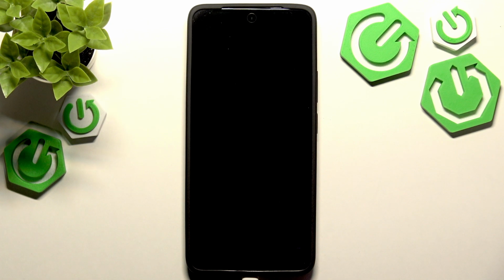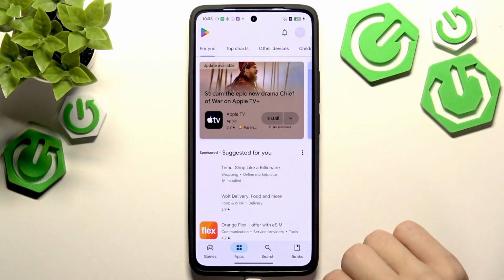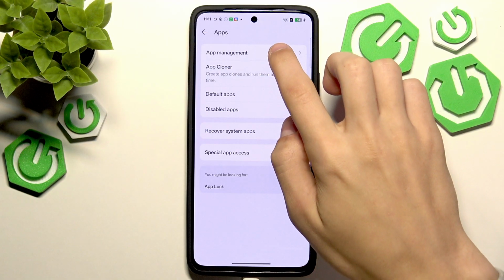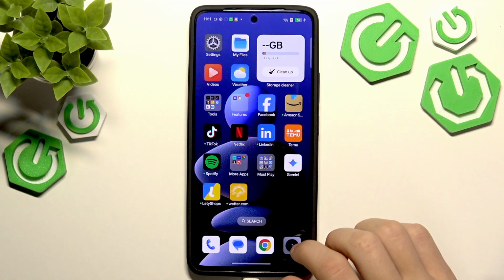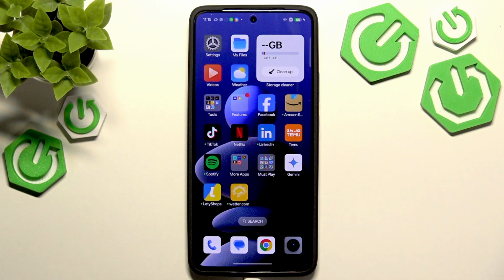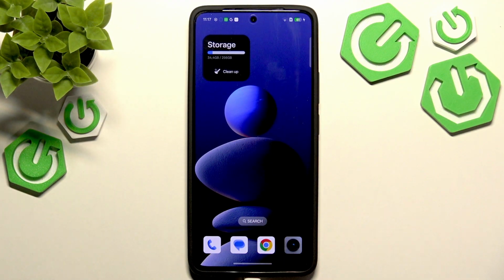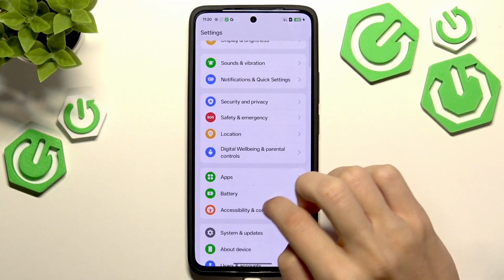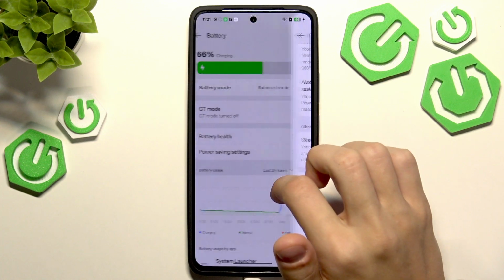REALME P3 5G – How to Fix Battery Drain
If your REALME P3 5G is losing battery too quickly, this video will show you practical steps to fix battery drain and extend your phone’s battery life. We cover everything from updating your system and apps, checking which apps use the most power, restricting background activity, and disabling features like location, Wi-Fi, Bluetooth, and NFC when not needed. You’ll also learn how to adjust brightness, turn off unnecessary notifications, remove widgets and live wallpapers, and use power saving modes. These easy tips will help you get the most out of your REALME P3 5G and keep your device running longer between charges.

How to fix battery drain on REALME P3 5G?
How to improve battery life on REALME P3 5G?
Where are the battery saving settings on REALME P3 5G?

0:00 Introduction
0:11 Update system and apps
0:44 Check and update apps
1:15 Find battery-draining apps
2:22 Restrict background activity
3:09 Disable location, Wi-Fi, Bluetooth, NFC
4:22 Adjust brightness settings
4:58 Turn off push notifications
6:03 Remove widgets and live wallpapers
7:24 Change battery saving mode
8:14 Turn off GT mode
8:40 Power saving settings